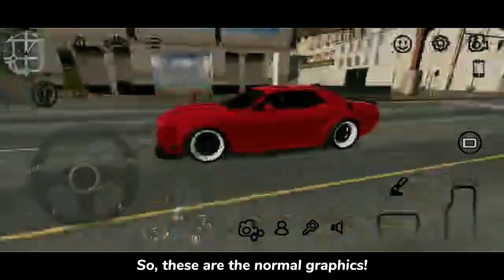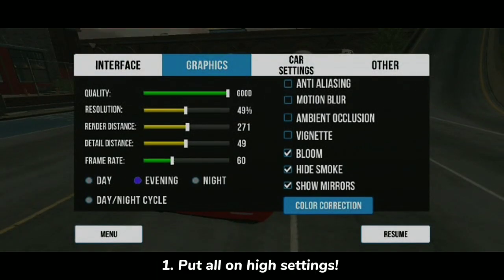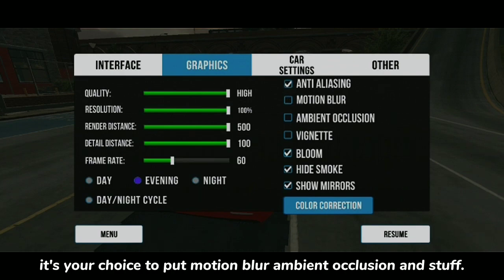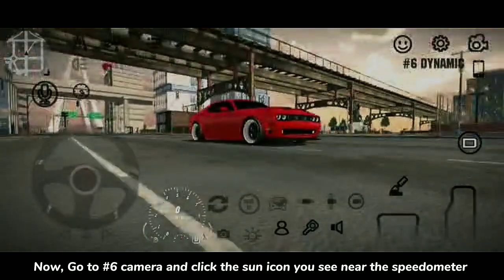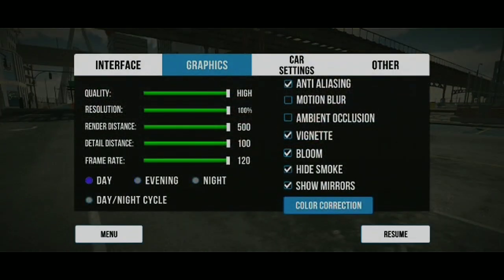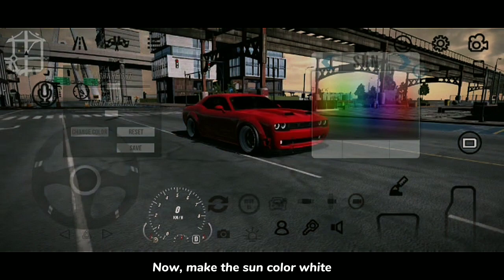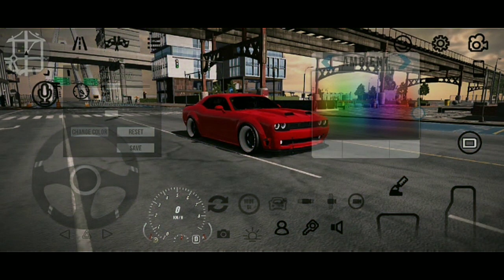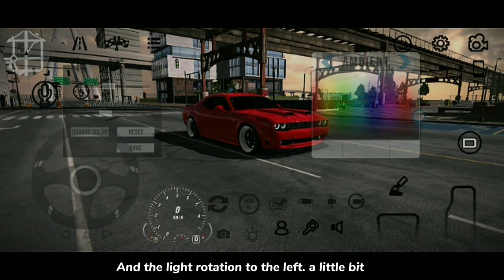Best Graphics In cpm! || Car Parking Multiplayer || BEST GRAPHICS TUTORIAL! || Khubaib Gamer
See you guys in next video byee ❤️